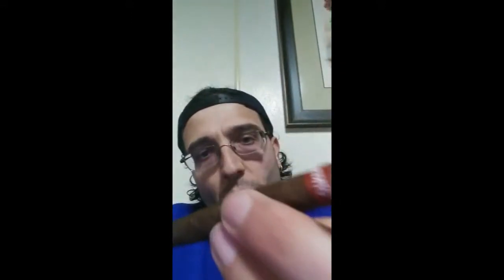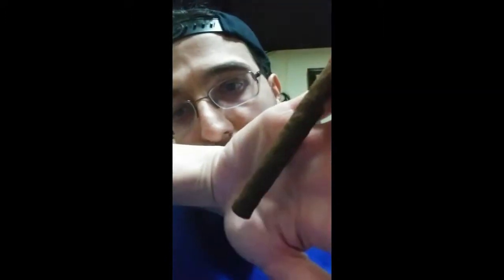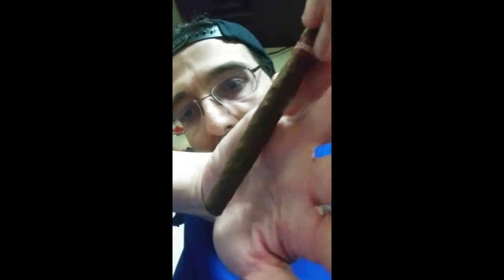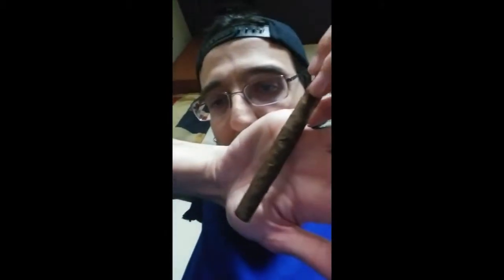El Credito War of Flavors El Perrito Cigar Review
Real decent for a size I dont smoke normally.